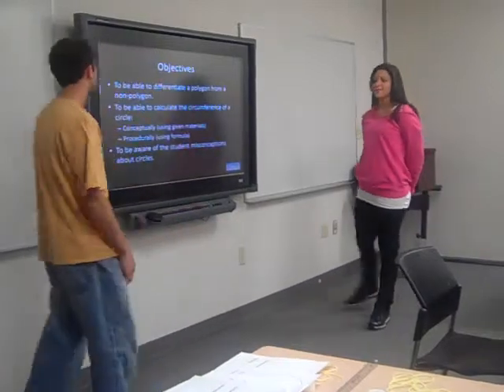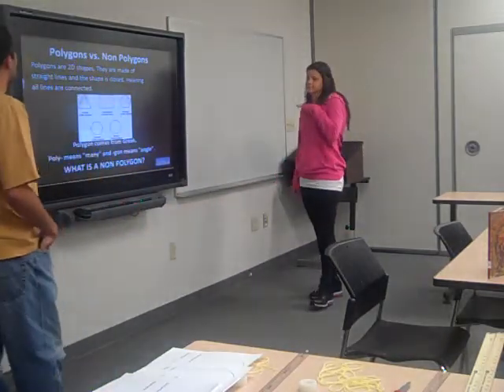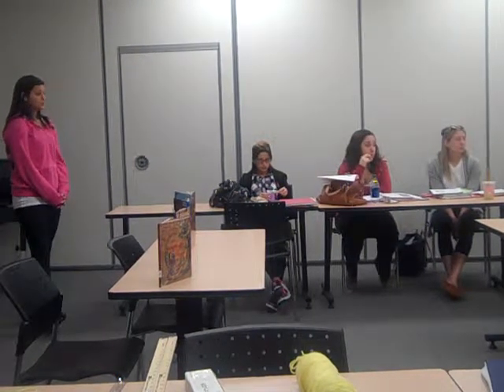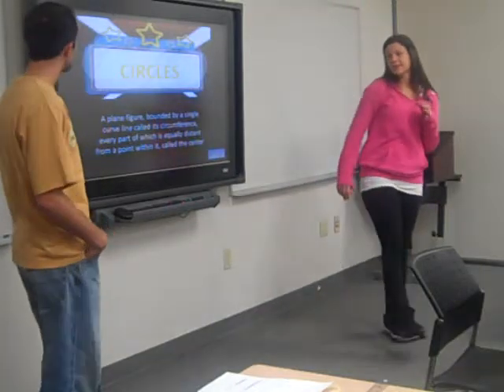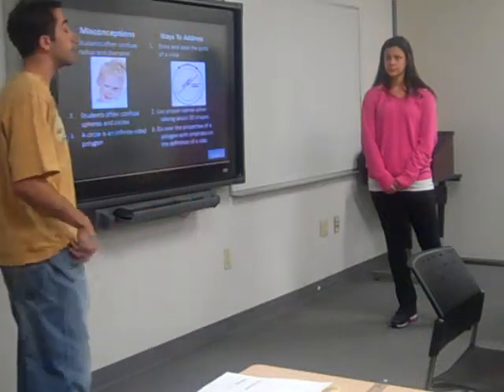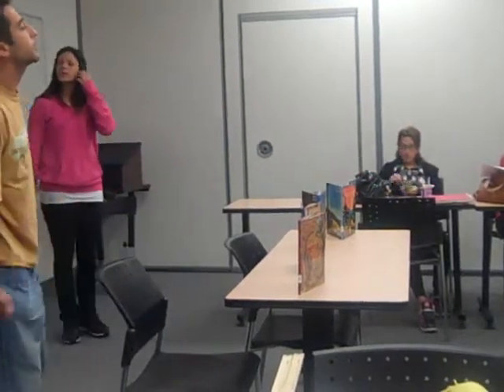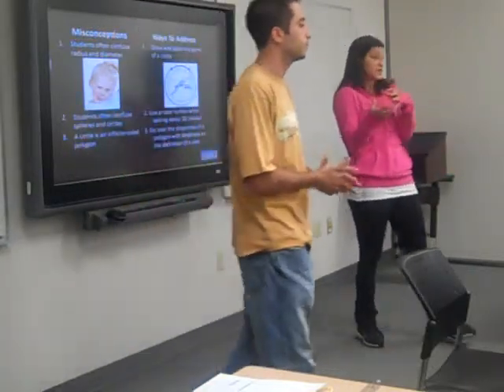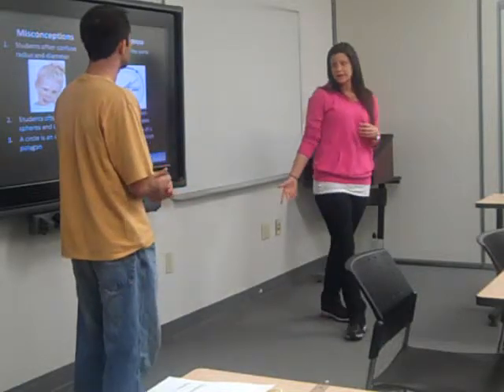Joe and Lindsey